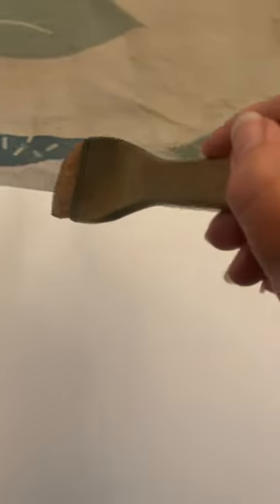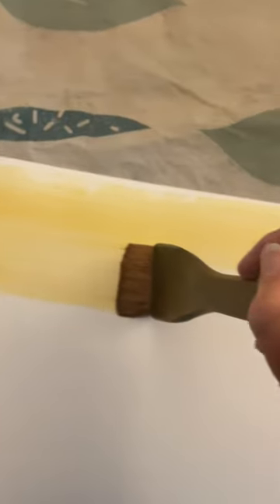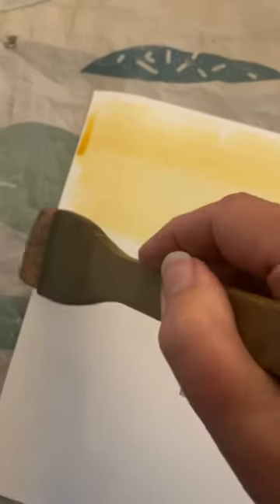Graduated washes in watercolour with Samantha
I am starting a new watercolour demonstration using extra rough watercolour paper bockingford 425 gsm 200 lb yellow ochre is the first colour wash applying on wet paper using a medium size Chinese hake.